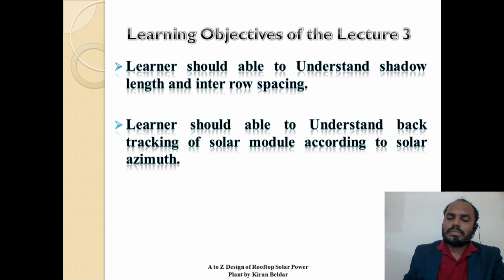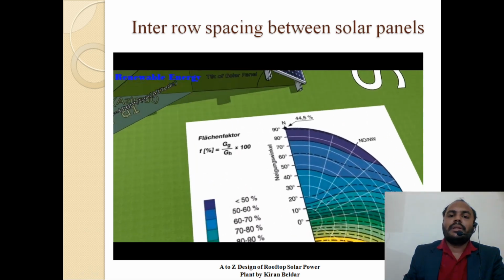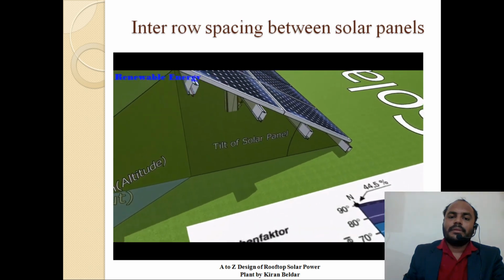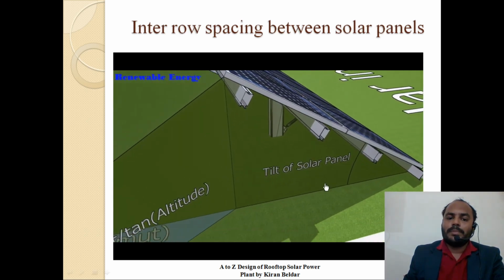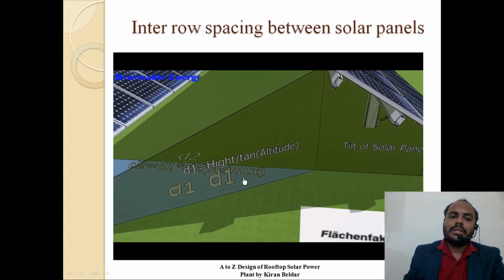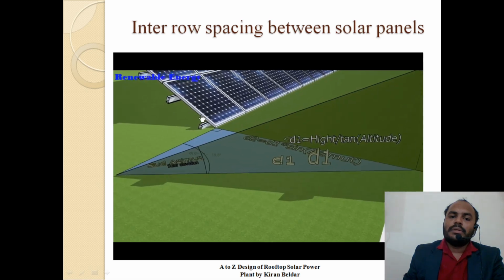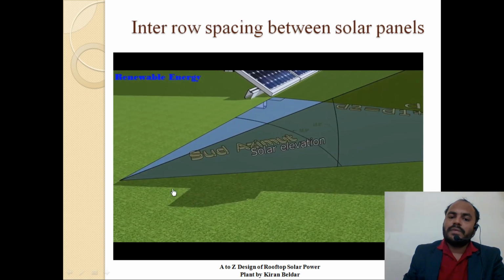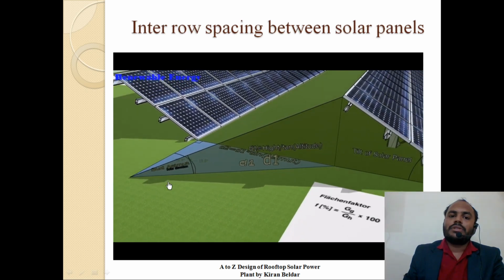A to Z Design of Solar Power Plant | Part 48 | Shadow Analysis And Inter Row Spacing – Part 3